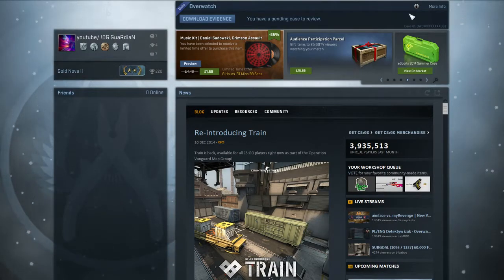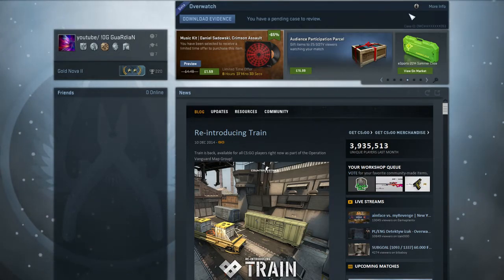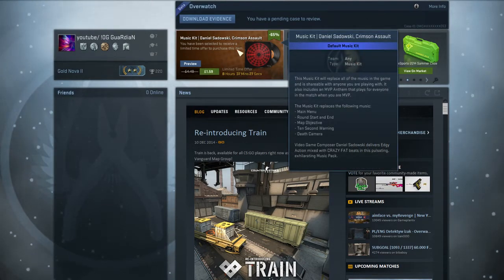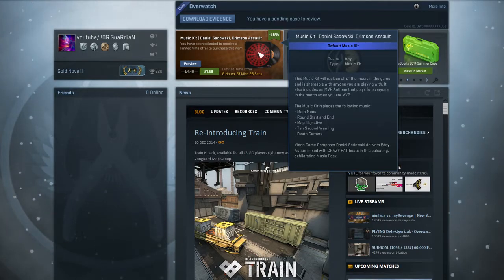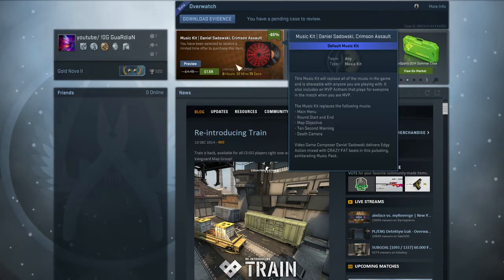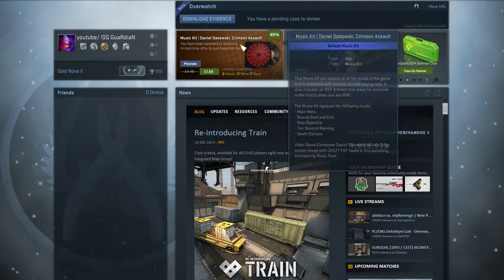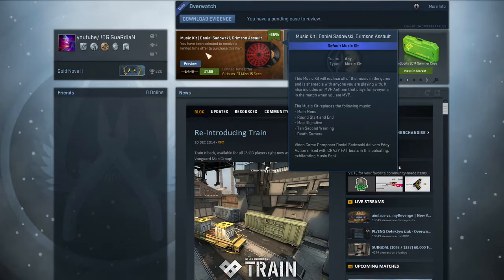CS:GO music kits......why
yo guys coming at you today is a little video talking about the music kits and what i think of them, to be honest i think they are a waste of time and money, tell me in the comments what you think of them